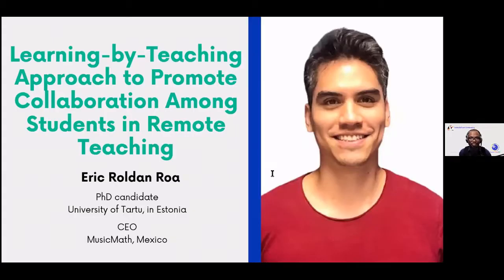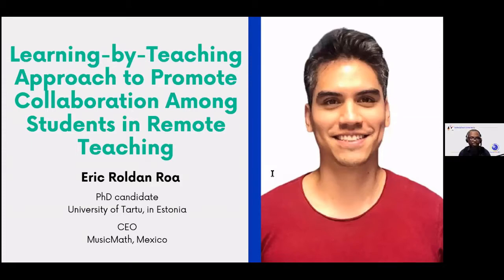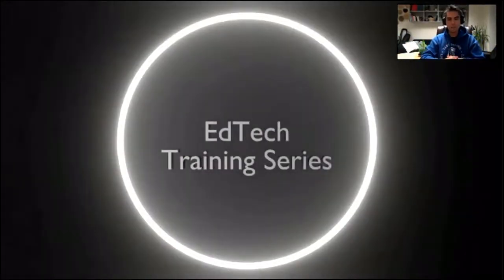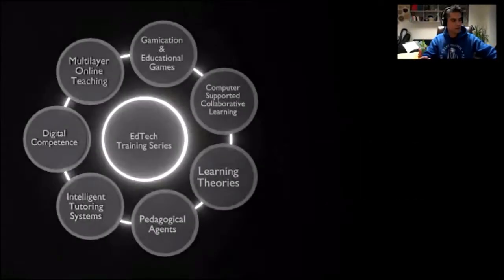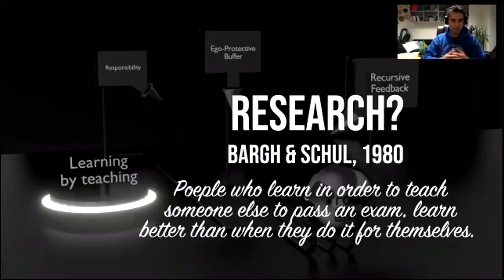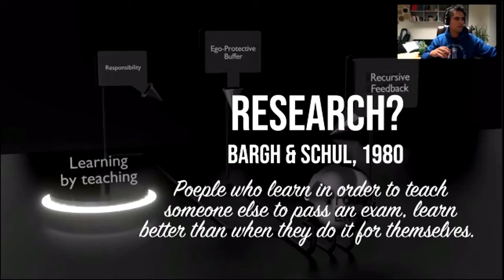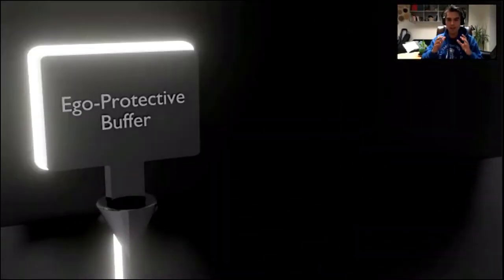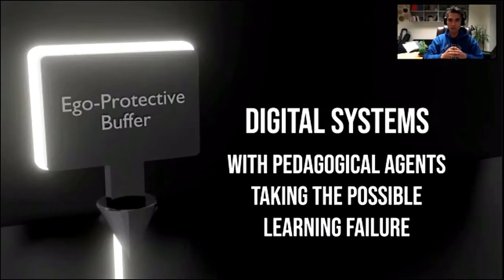Promoting Collaboration Among Students in Remote Teaching By Eric Roldan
Eric Roldan explained in this webinar how teachers can use low-cost edtech tools to promote Learning-by-Teaching Approach and Collaboration Among Students in Remote Teaching.